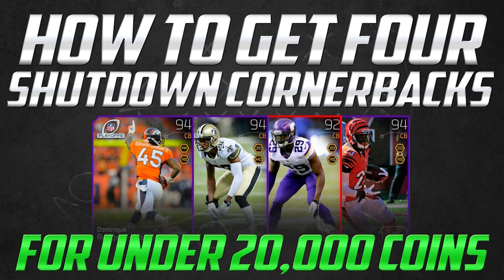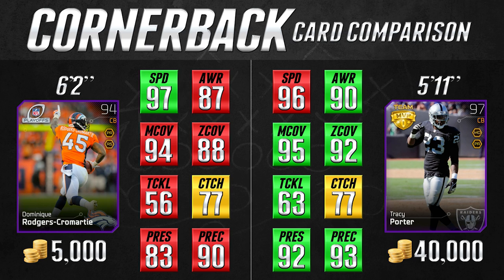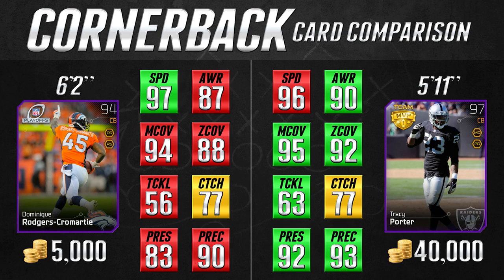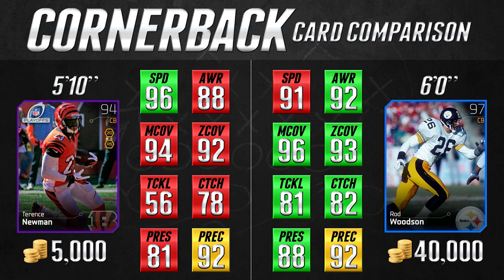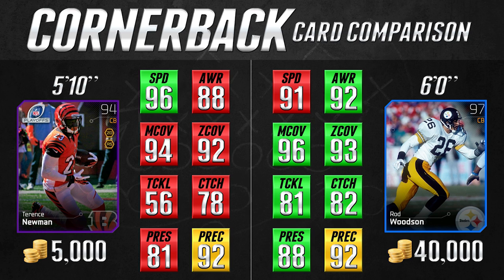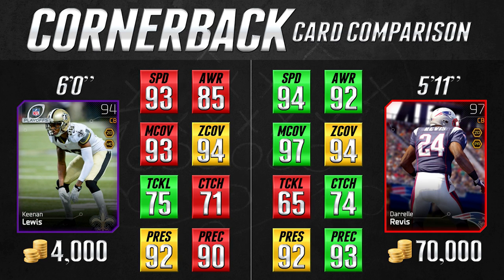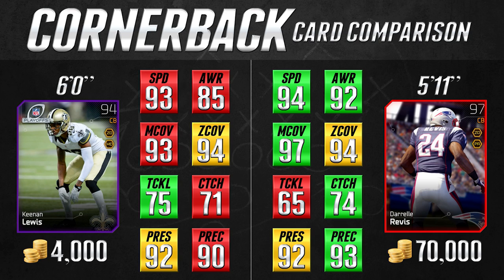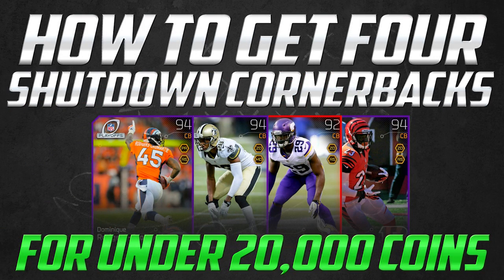"MUT 25": How to Get Four Shutdown Cornerbacks on a 20K or less budget in Madden 25 Ultimate Team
In this video, you're going to learn how to put together an awesome group of cornerbacks in Madden 25 Ultimate Team for less than 20,000 coins. These cornerbacks are good enough that they will play very similarly to a group that might cost you over 185,000 coins. If you're ballin' on a budget, this video is for you!

You're see four cornerbacks who you can use to save yourself hundreds of thousands of coins; which you can then use to make upgrades to other areas of your team!